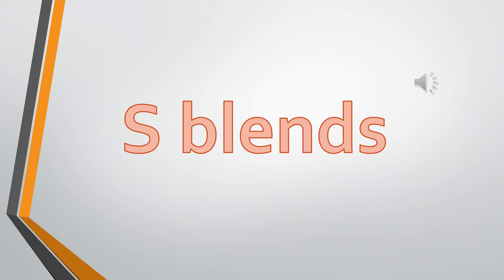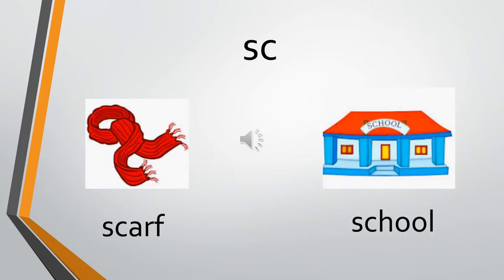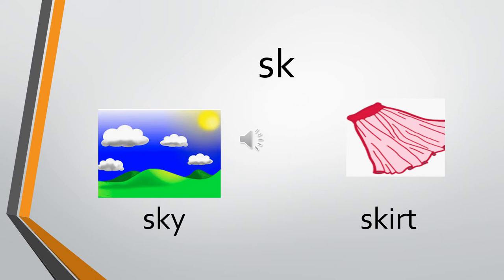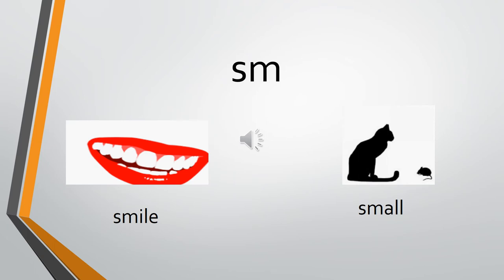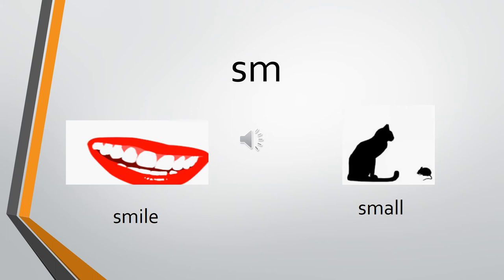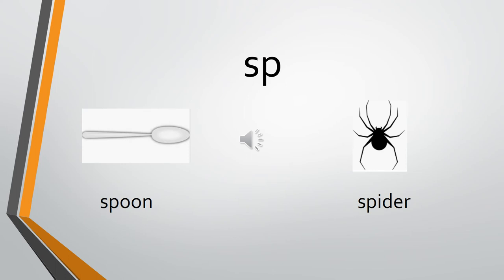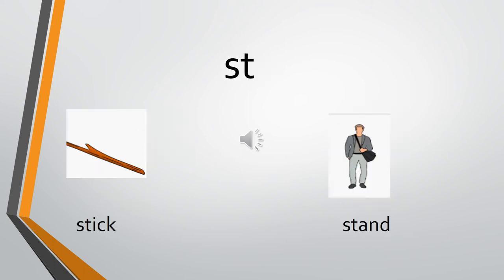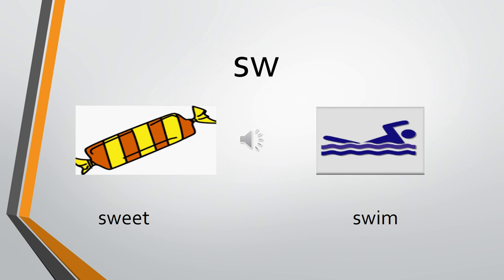The Orbis School - English - Sr KG - s blend - Revision